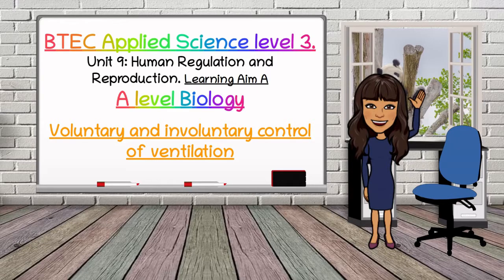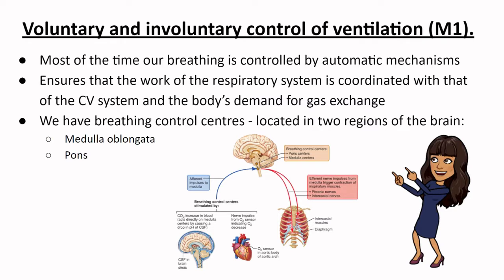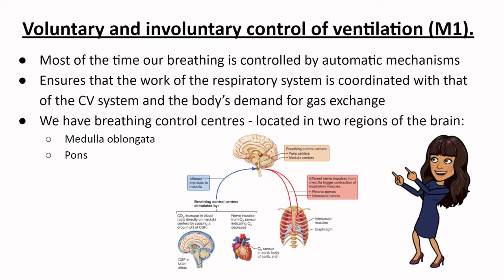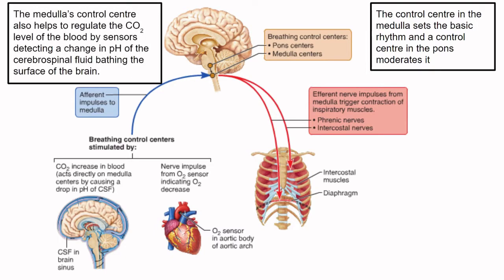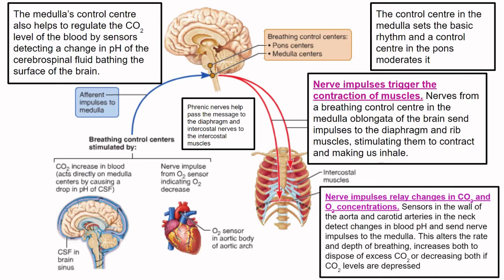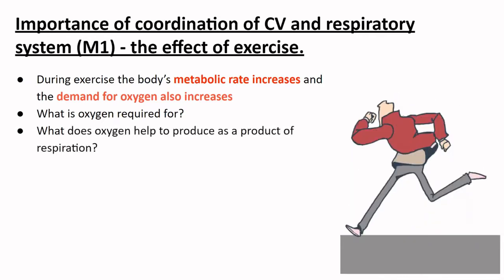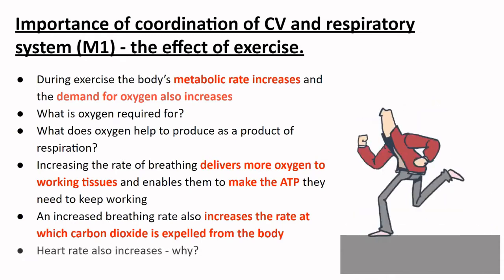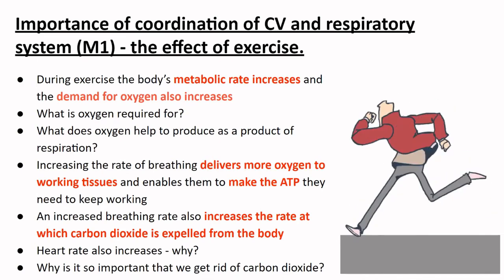BTEC Applied Science Unit 9: Voluntary and involuntary control of breathing - BioTeach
This video talks you through the interaction between the nervous system, the breathing control centres (medulla and pons) and ventilation.